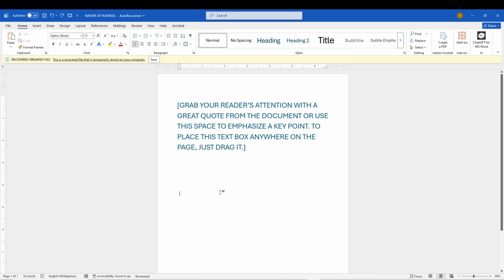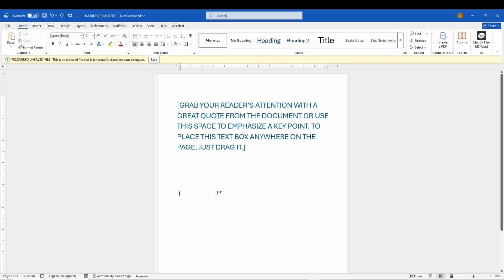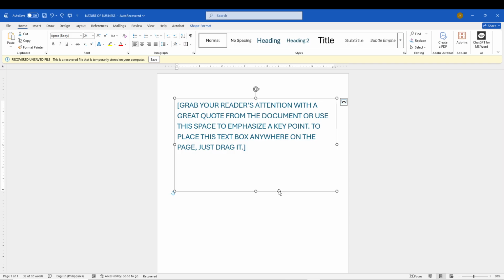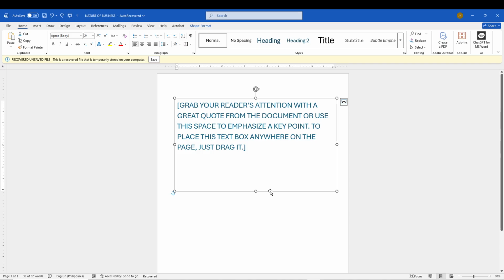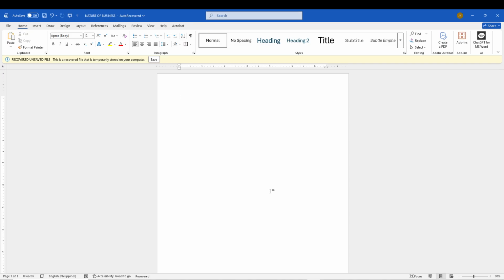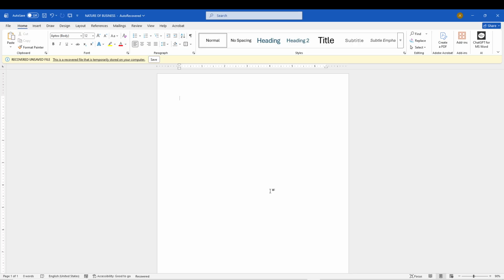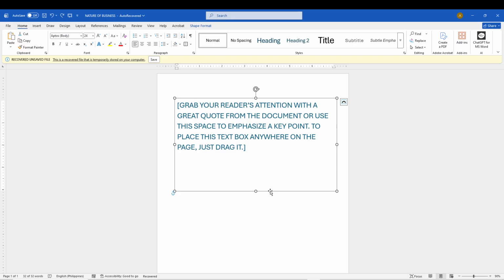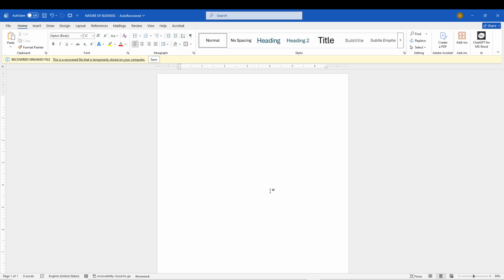How To Remove Text Box In Microsoft Word [2026 Guide]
In this "ms word tutorial", learn "how to" easily remove a text box in "ms word". This essential guide provides "ms word tips and tricks" for managing your documents within "microsoft office". Simplify your editing process with this quick tip for "windows 10" users.